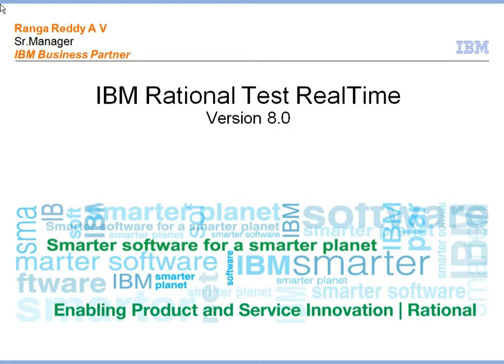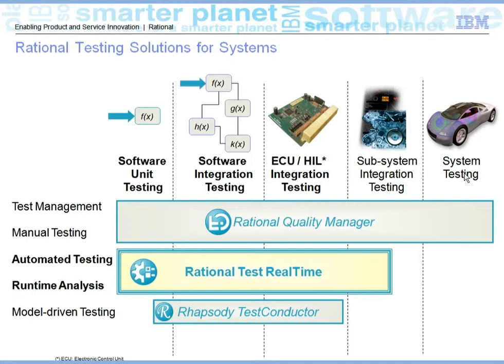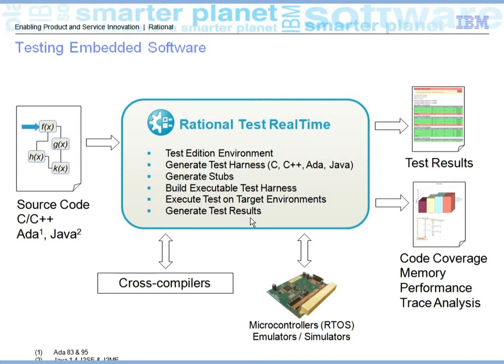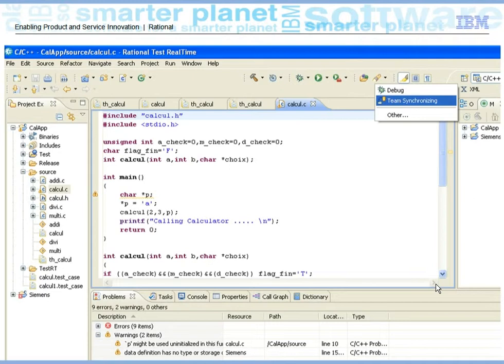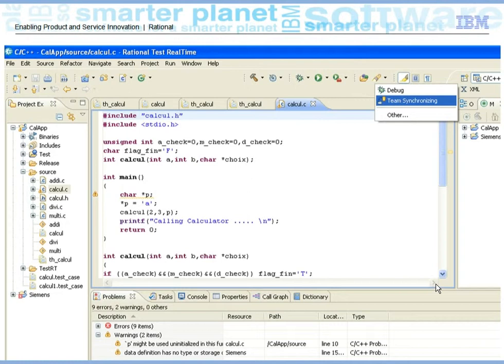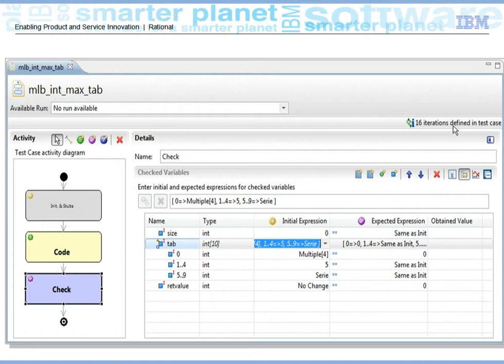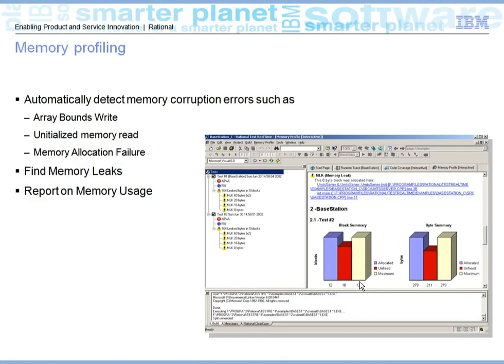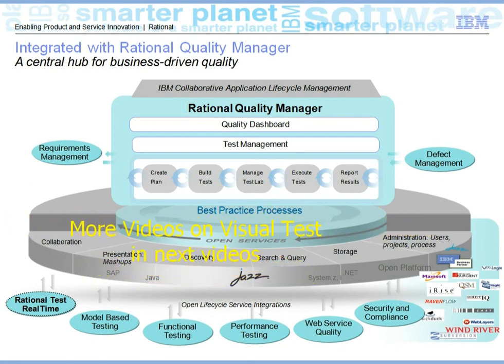IBM RTRT v 8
A small presentation explaining some features of RTRT v 8.